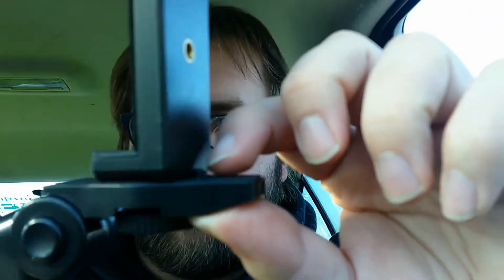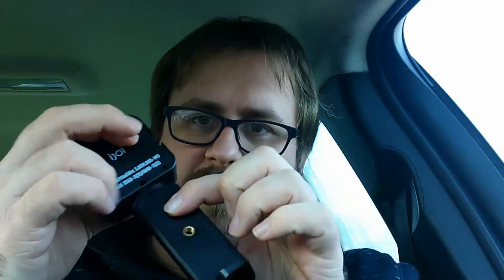IJoy Studio Vlogger Mobile Rig Review - Nerds With Tech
Hello Nerds! Welcome to today's little video! Today, we have a review of the IJoy Studio Vlogger Mobile Rig! I will be going over the individual pieces, as well as the setup as a whole! If you are on the fence about buying it or looking for some info on an off-brand rig, tune in and enjoy!

So long, and thanks for all the fish!